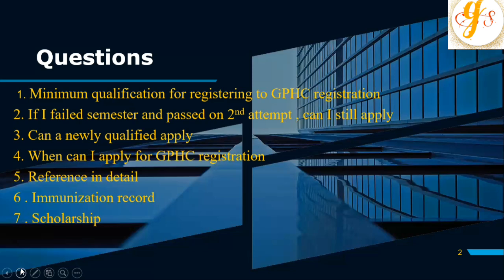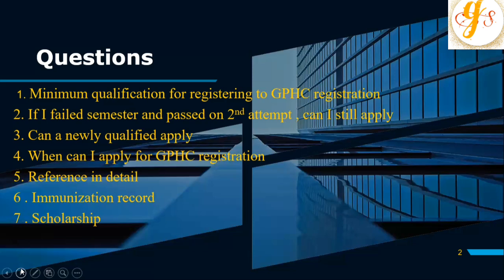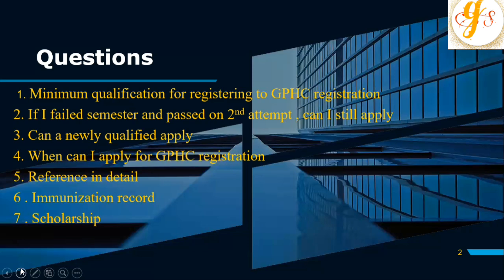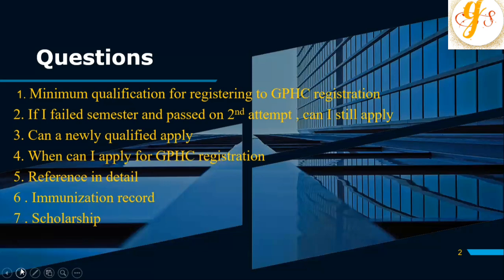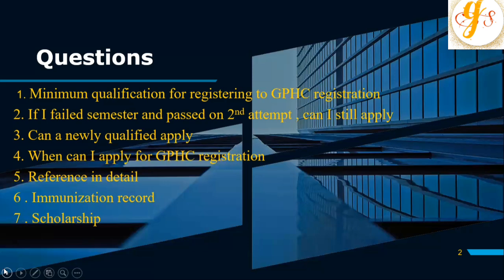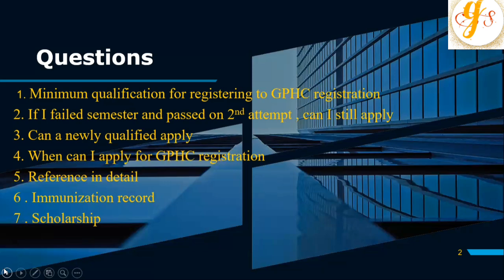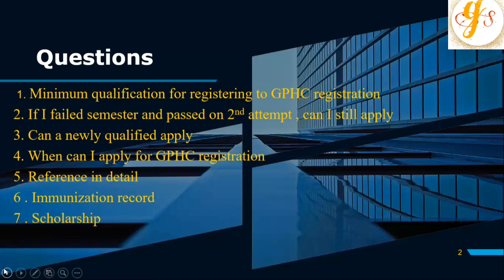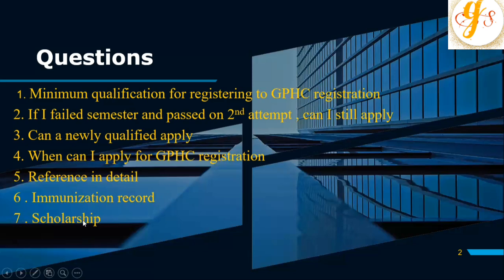OSPAP Students- Good news to all you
Here we have a good news to all students applying for ospap
Vasco Medics International will assisst you with OET training , GPHC application form, ENIC Application ,Visa Application etc
St.Jude International Academy and consultancy
IInd floor , Parapuram, Puthenpurackal Building
Baker Junction, Kottayam =686001
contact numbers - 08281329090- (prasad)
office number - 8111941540